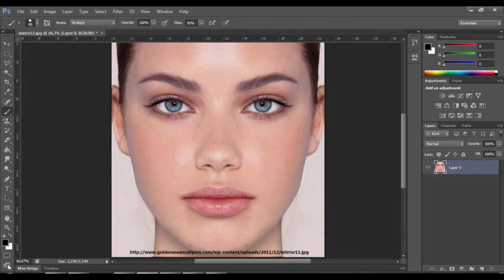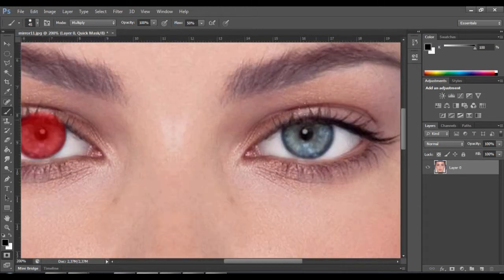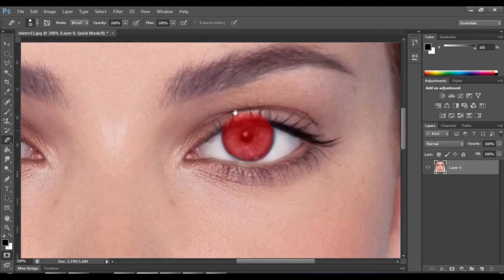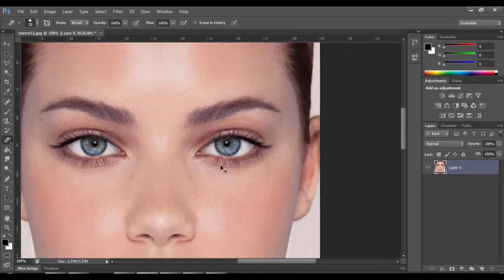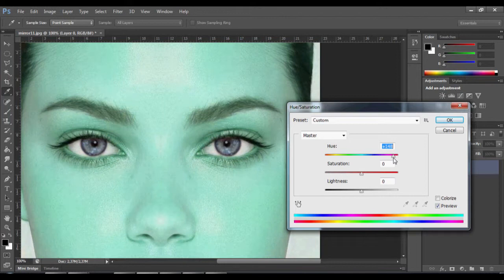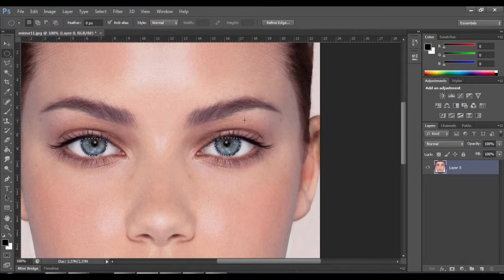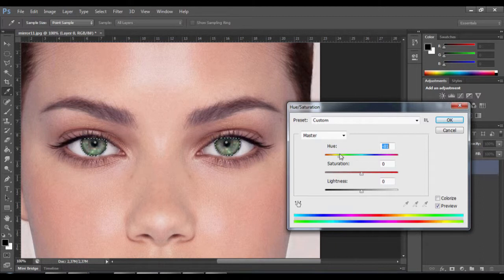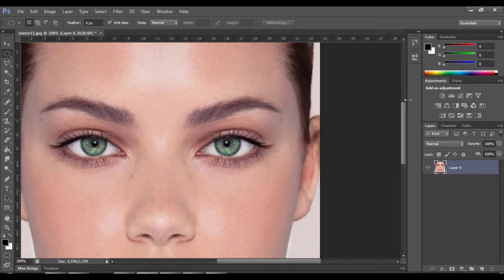Tiny Tuts Photoshop - I want green eyes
Question: How do I make my eyes green in photoshop?

Author: Iulian Popa
Sites: